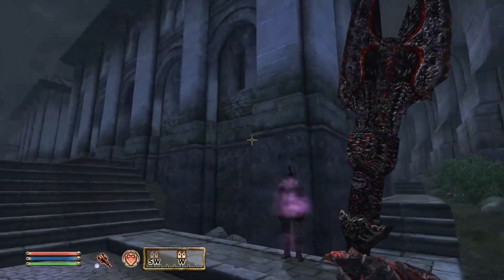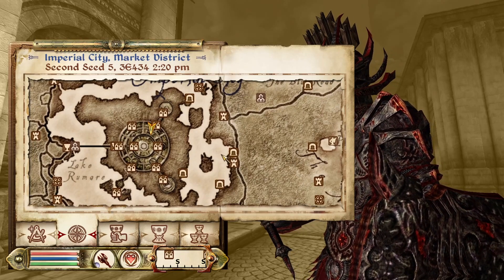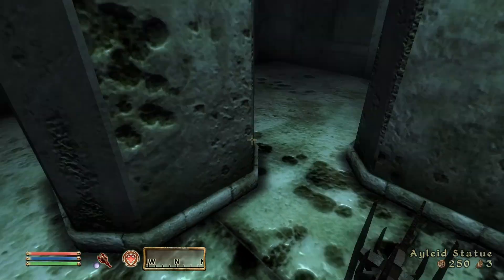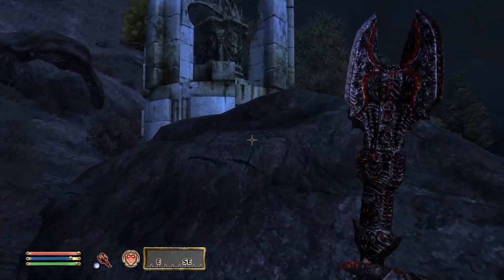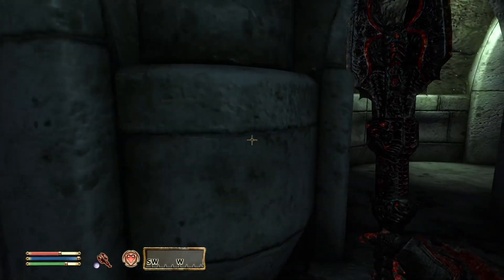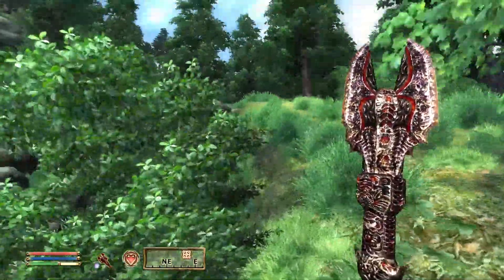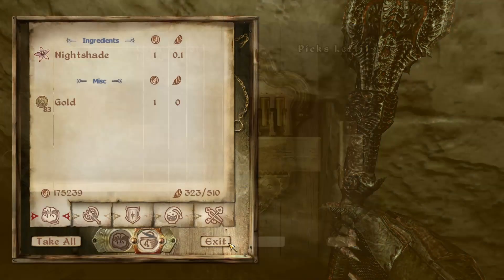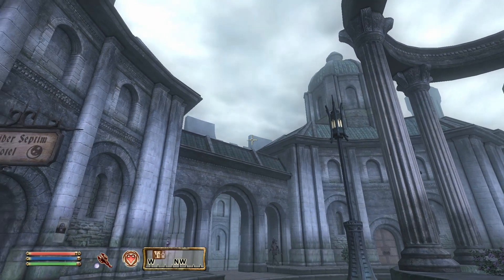TES:IV 95 Nothing You Can Possess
Hey Welcome to Nyxus Gaming! Remember when we found that random Ayleid statue as soon as we got out of the prison in the beginning of the game? Maybe there was more to that.

Whilst out collecting the Ten Ancestors of the Ayleid people, Umbacano gives us a second job to hunt down an old carving, and we learn we aren't his only artifact hunter.